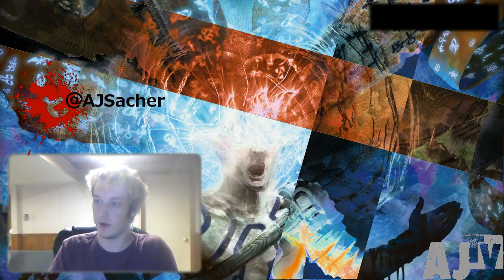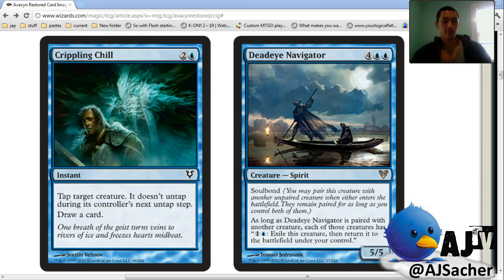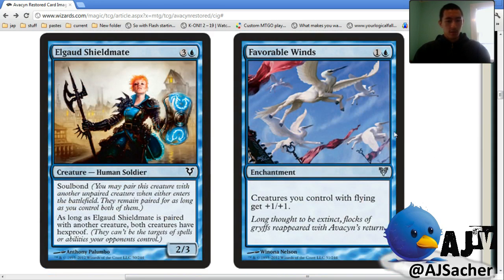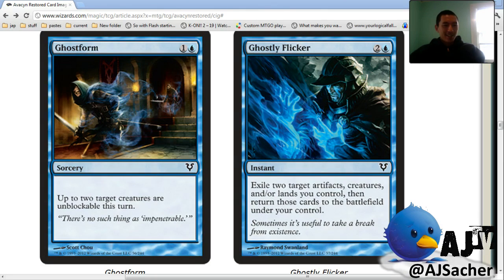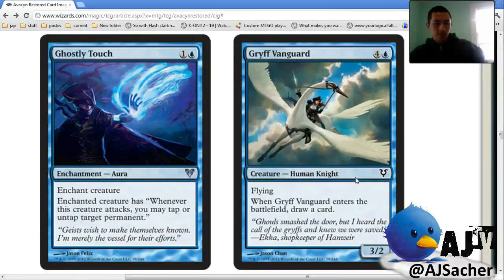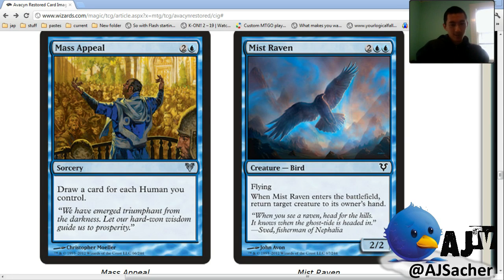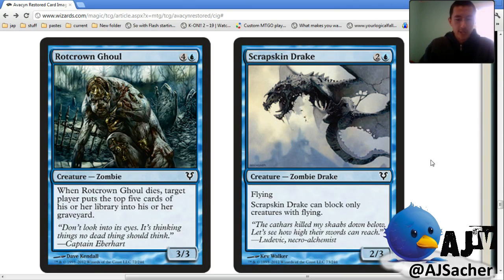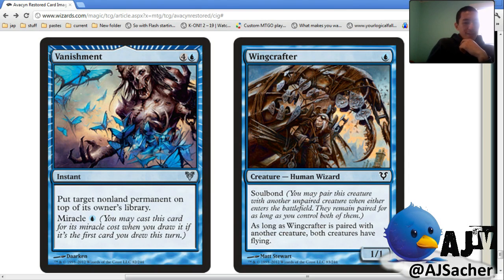Avacyn Restored blind set review: Blue with Travis Woo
Not having seen the set, I go over the cards on stream. Travis Woo joins on Skype as we discuss the Blue cards of Avacyn Restored.

The audio gets a little choppy at the beginning, and his computer dies temporarily at one point, too. Sorry!

This was recorded live on my stream, which you can find -- Recorded live on Justin.tv